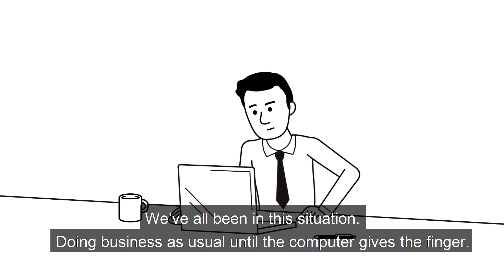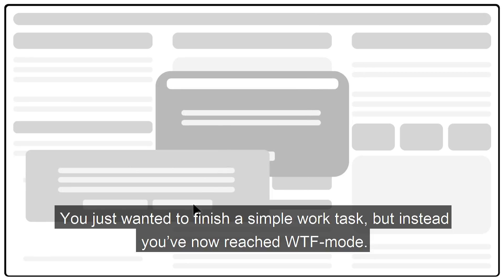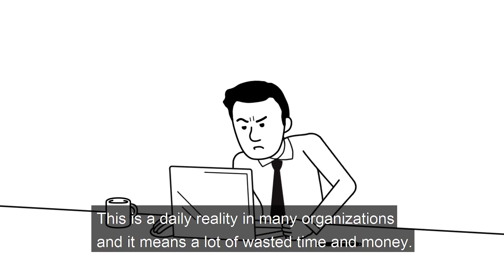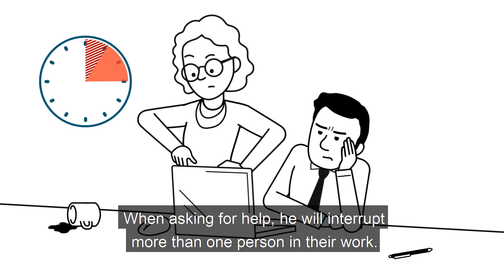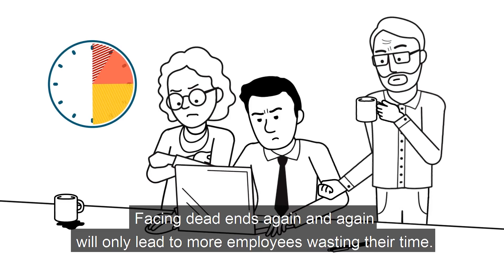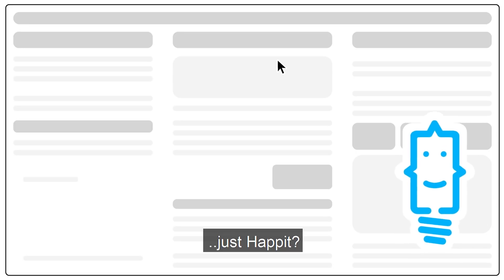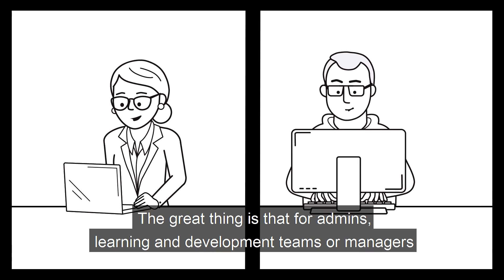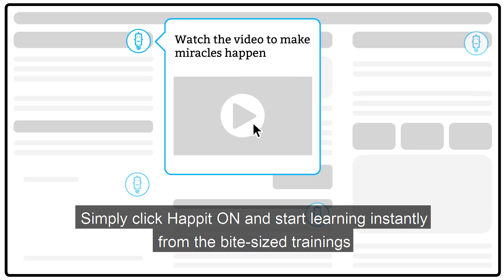User Adoption - On-the-job training, the ultimate user manual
Happit is a Microsoft Azure-based tool, that deploys as a layer on top of any HTML application to help employees learn in their own context.
It provides contextual guidance to employees when and where they need it; in the application